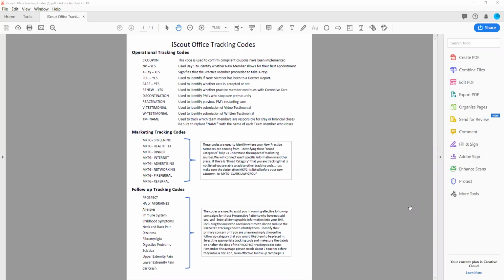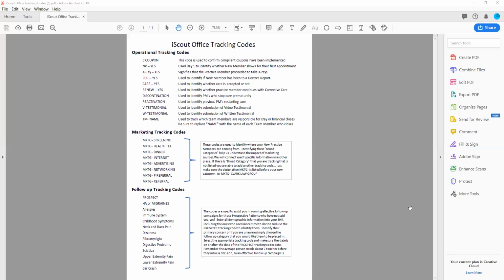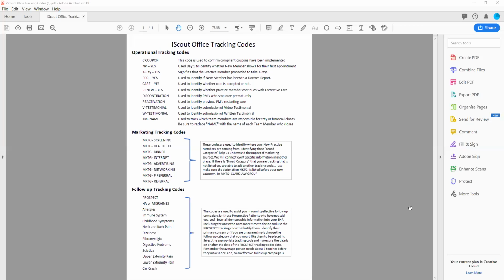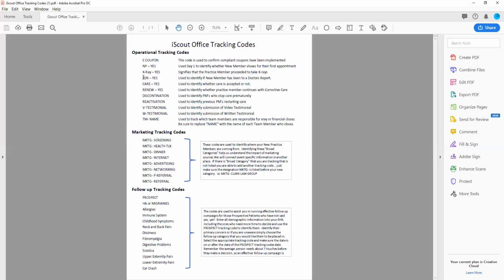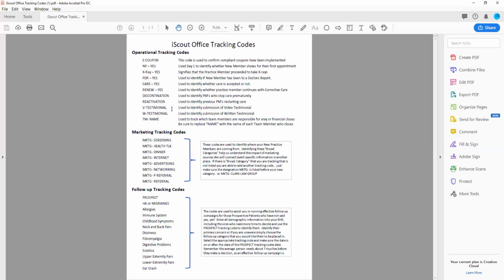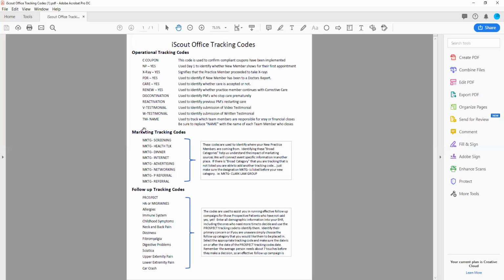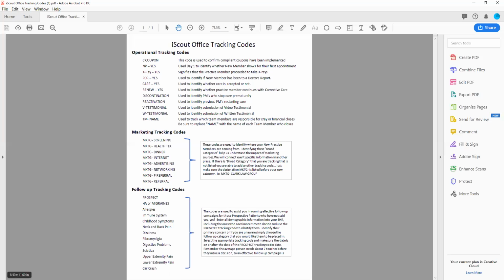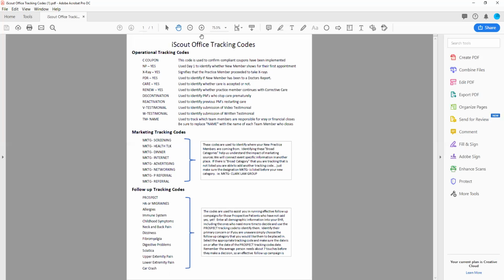iScout Pro Tip - Tracking Codes Video